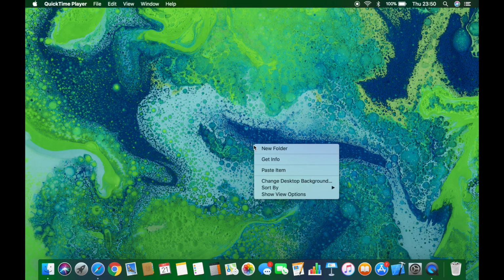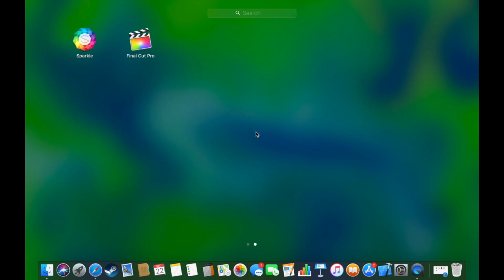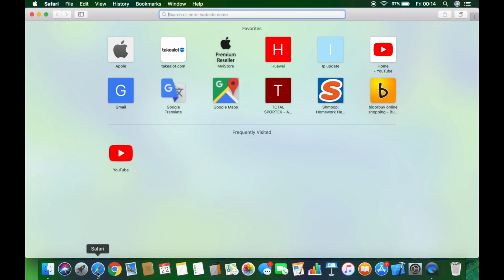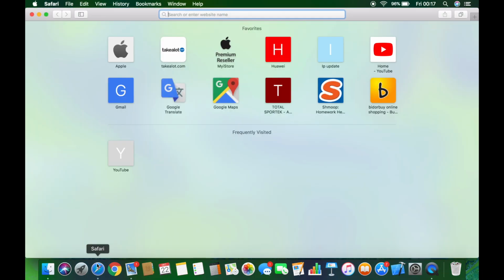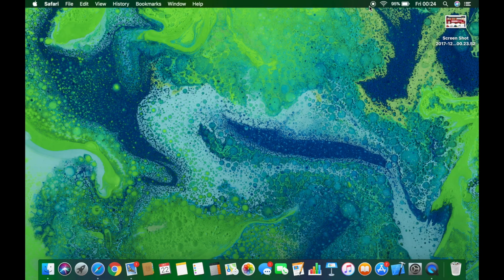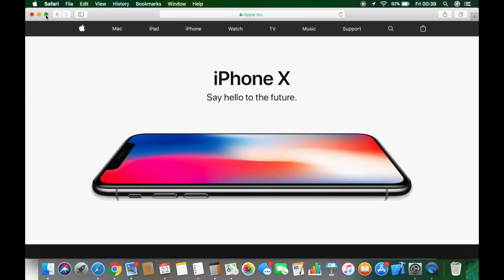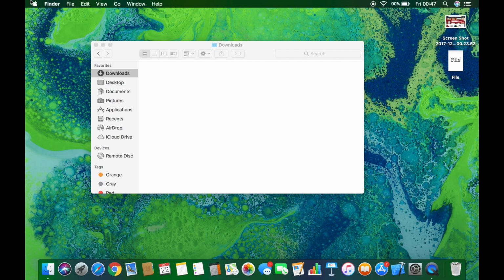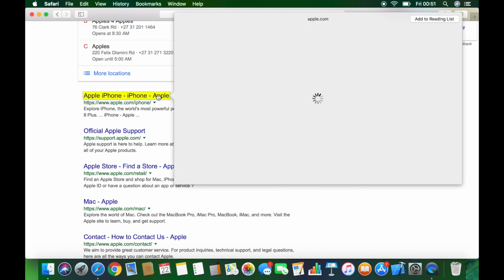How To Use MacOS In 5 Minutes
Keyboard Shortcuts:
New Tab - ⌘ T
New Window - ⌘ N
Quit Application - ⌘ Q
Switch Between Applications - ⌘ Tab
Open Last Closed Browser Tab - Shift ⌘ T
Screenshot - Shift ⌘ 4
Spotlight Search - ⌘ Space
Undo - ⌘ Z
Copy - ⌘ C
Paste - ⌘ V